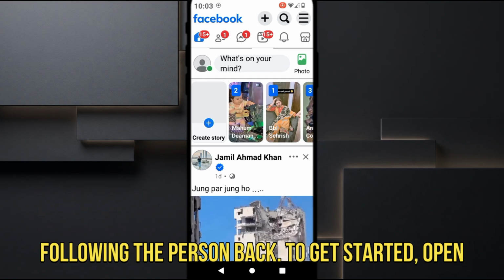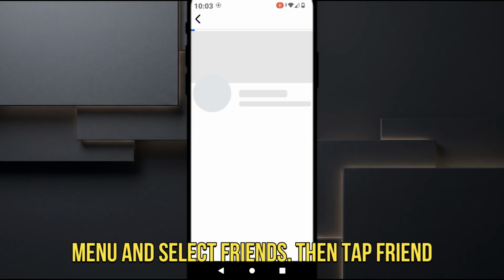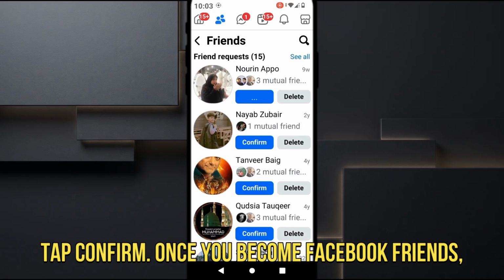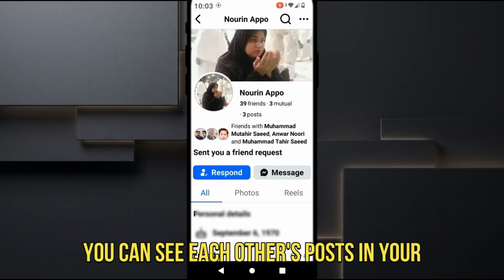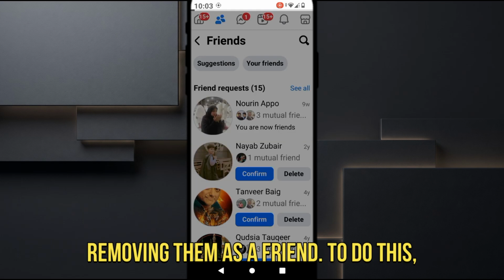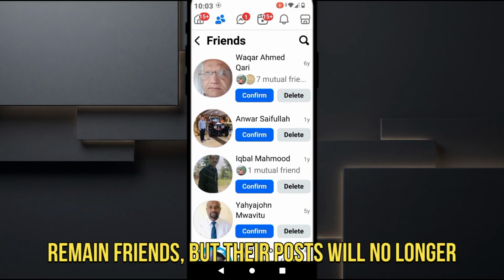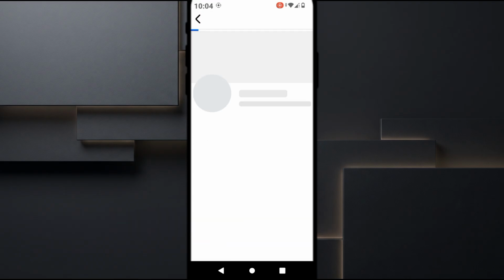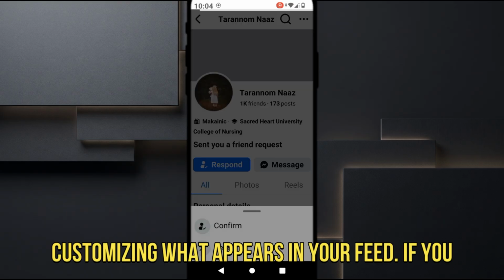How to Accept Friend Request Without Following Back on Facebook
How to Accept Friend Request Without Following Back on Facebook explains whether it's possible to accept a friend request without automatically following someone on Facebook. Learn how Facebook's friend and follow features work, how to manage your following preferences, and what options are available to control your News Feed and privacy settings.